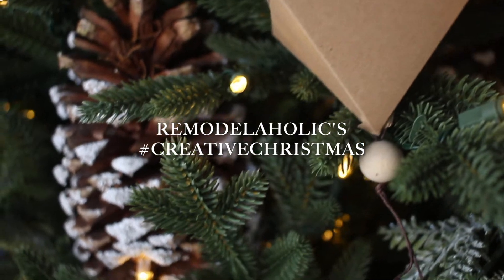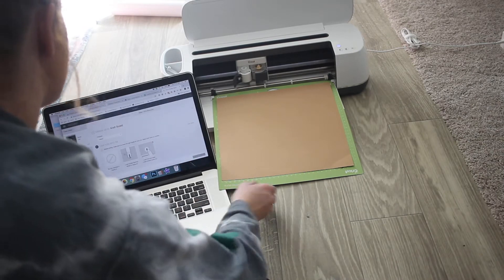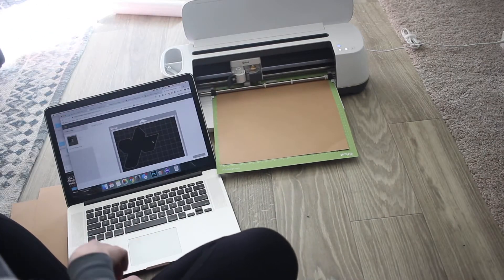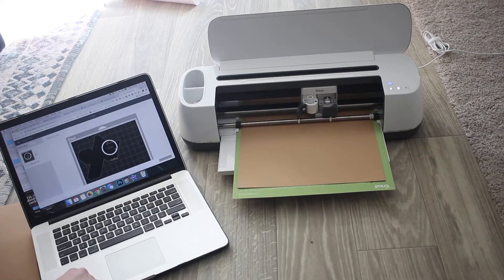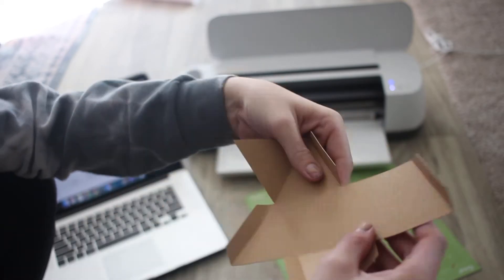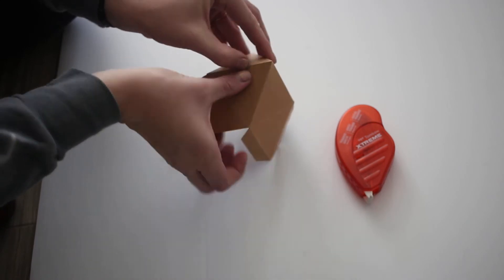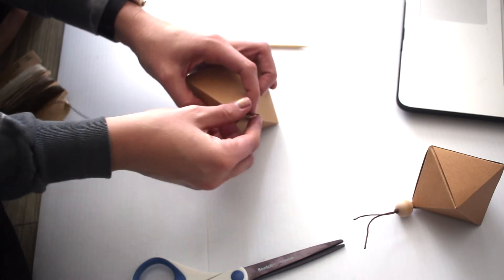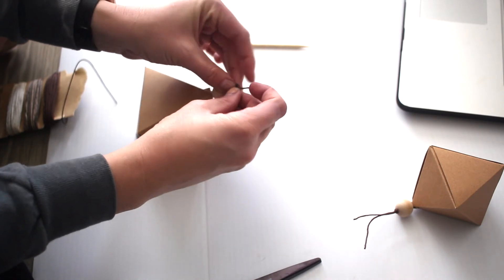DIY Easy Geo Ornaments with Your Cricut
These geo ornaments are a perfect little touch of shape to any Christmas tree! The added touch of the wood bead brings a natural feel I love.

Click on this link to see every detail about what I used to complete this project.

This is part of the Remodelaholic creativechristmas challenge! Be sure to check out the full playlist because there are some other amazing projects. Everything from DIY ornaments like the one I created here to full Christmas tree theme ideas.